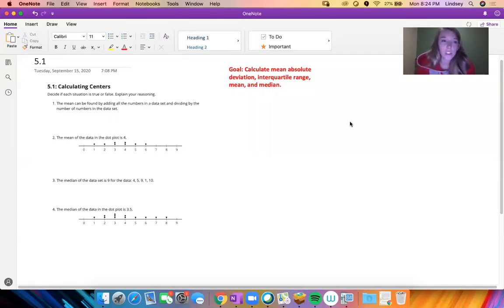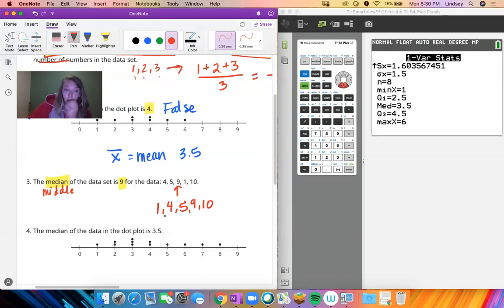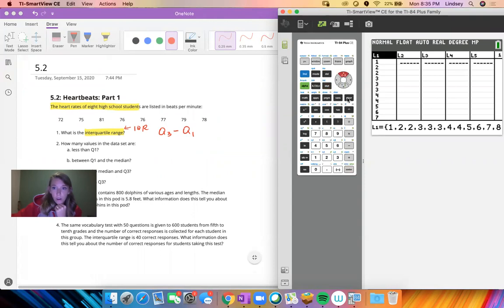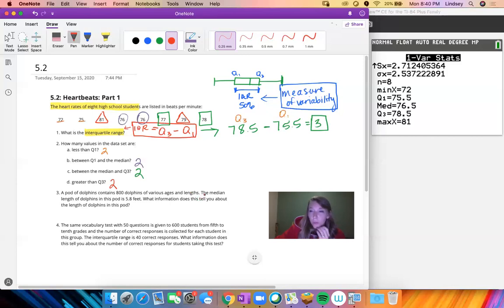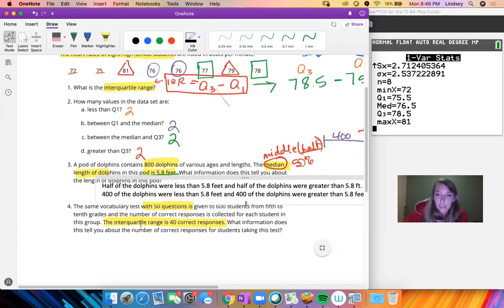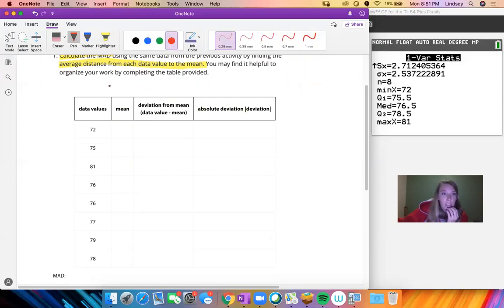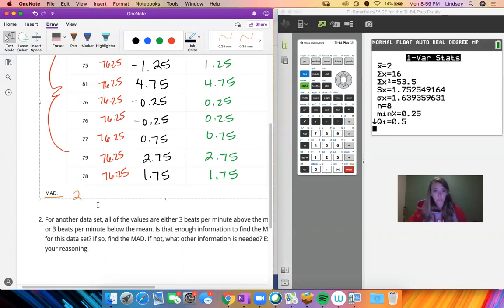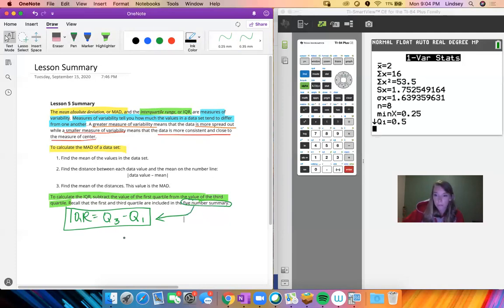Unit 1: Lesson 5